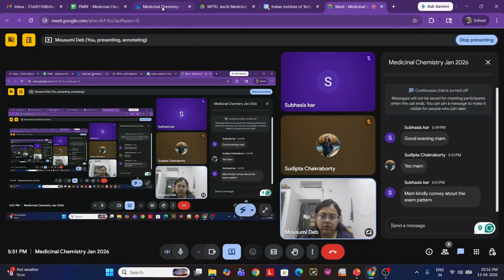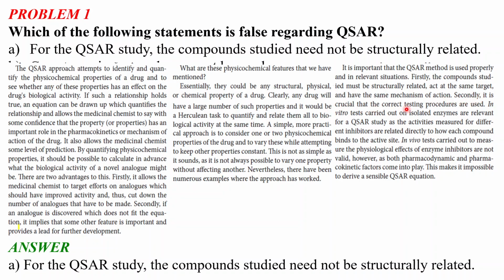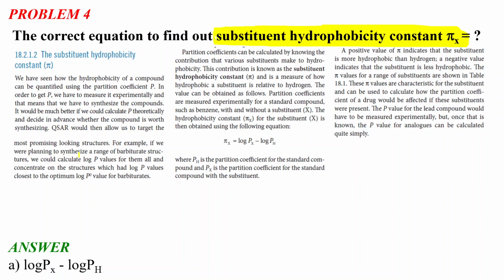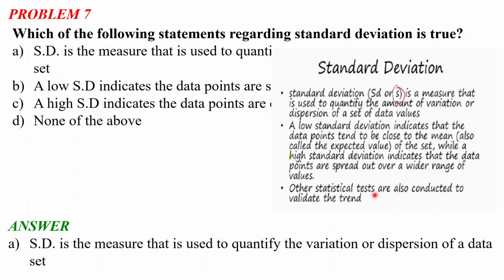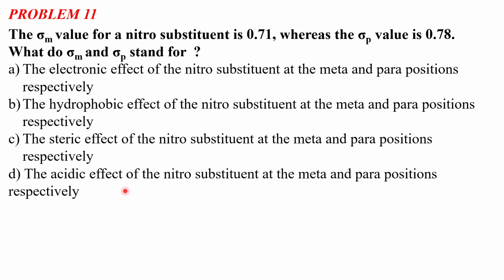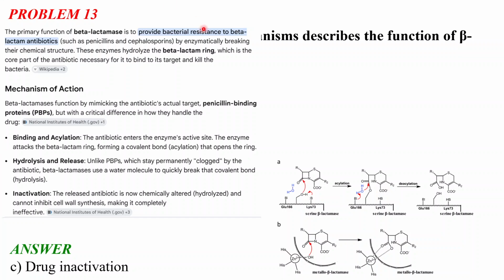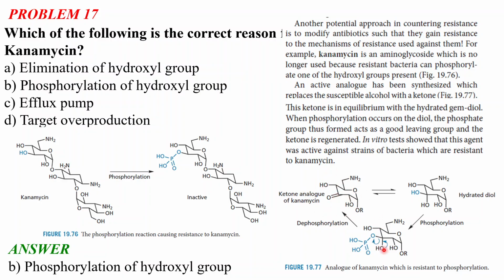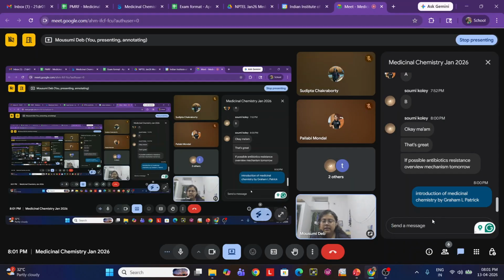Week 12: Medicinal Chemistry (Jan 2026)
This is the week 12 live session for the NPTEL course Medicinal Chemistry by TA Mousumi Deb from the Department of Chemistry and Chemical Biology, IIT (ISM) Dhanbad.